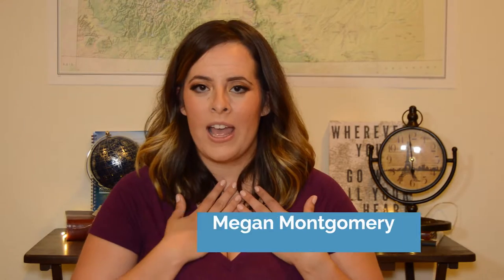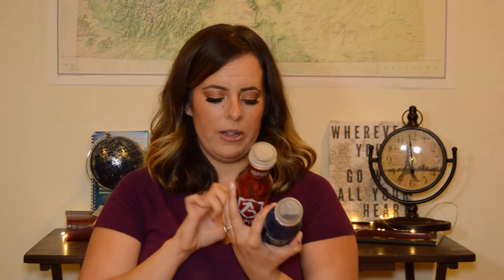Outdoor Product Review: Chacos, Merino Skin Care and Awesome Workout Drink? | Weather Wanderings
Outdoor Product Review for June 2016 including Chacos, Merino Skin Care and Aspire Electrolyte Drink.
THUMBS UP IF YOU LIKE TO BE OUTSIDE!

Merino Skin Care: Use code: weatherwanderings
(Note. I receive no money from this code and it is not sponsored)

Sound Effects Provided By:

Yay! You made it this far! Comment cumulonimbus in the comment section and it will be our little special something :)